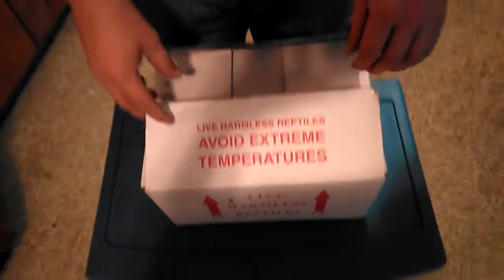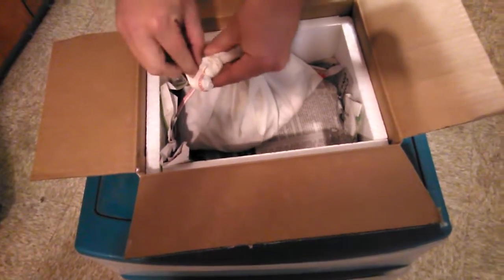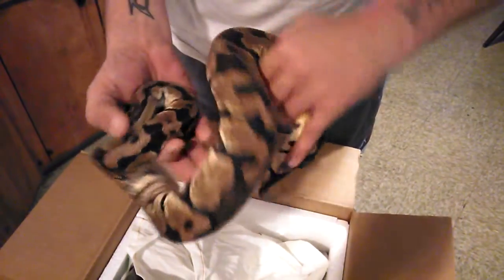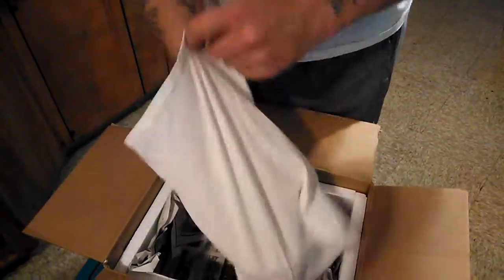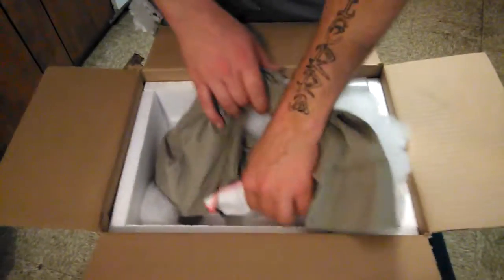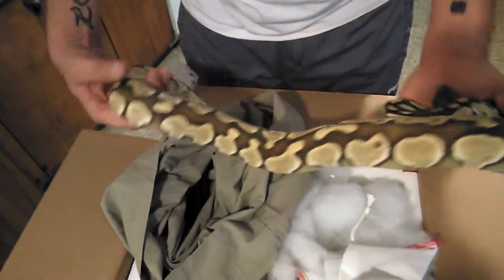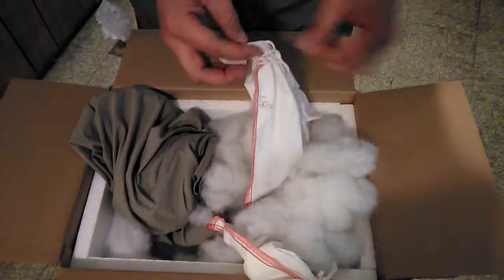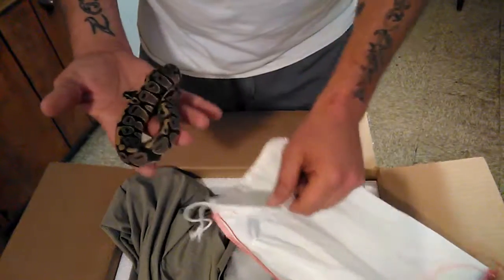New pick-up part 1 10/11/16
New pickups 10/11/16 3 New and 1 buy back.